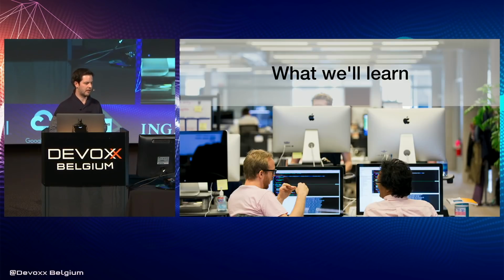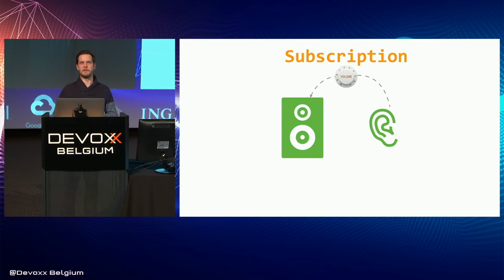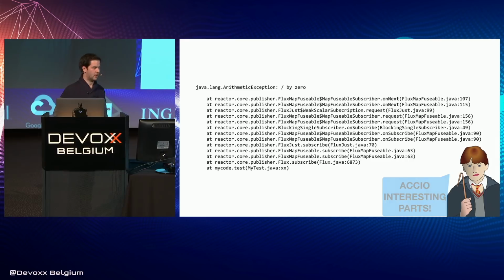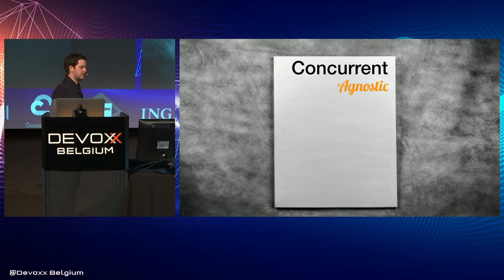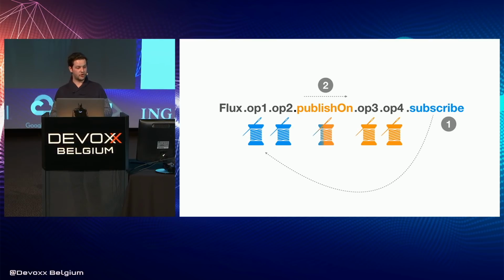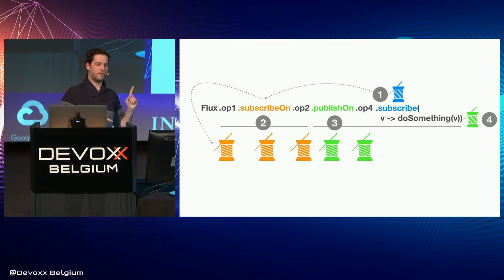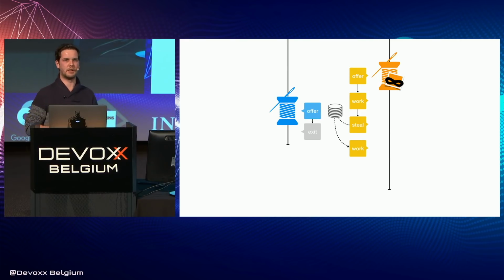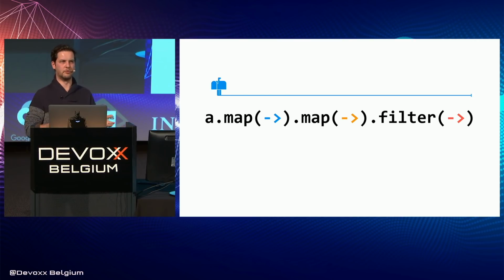Flight of the Flux: a look at Reactor's execution model by Simon Baslé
If you're familiar with the Reactor Flux API but have always wondered what exactly was happening at runtime, look no further!

In this session, we'll observe various instances of the majestic Flux and Mono in their natural habitat, the JVM. We'll look past the APIs and Reactive Stream concepts, towards less abstract matters such as the Reactor execution model (is there even such a thing?).

What is the difference between assembly time and execution time? What is work stealing? What is operator fusion? Magnets, how do they even work?

Come join us and we'll try to answer all of these questions, and more!

Simon Baslé  From Pivotal
Project Reactor maintainer, fan of all reactive things :)